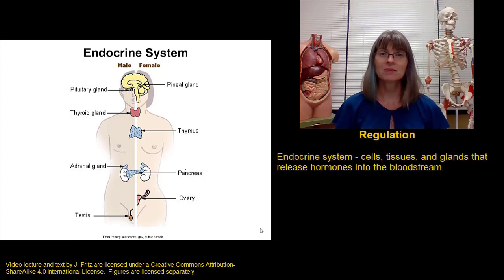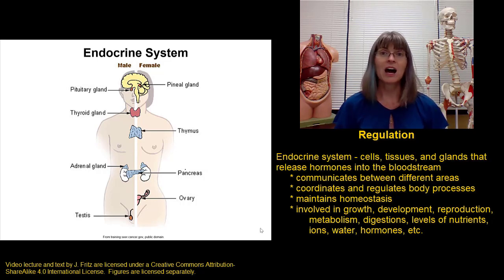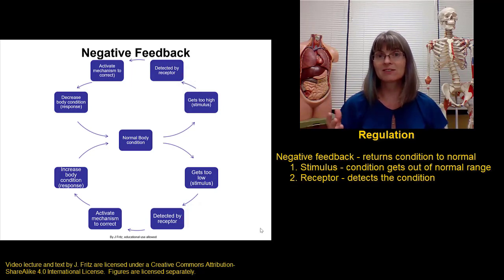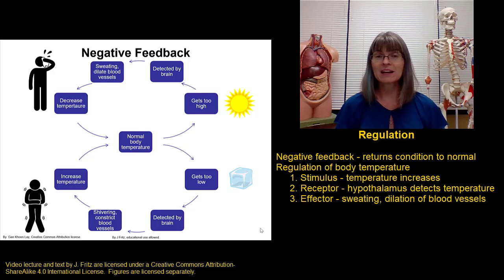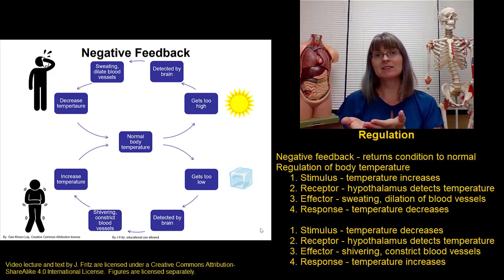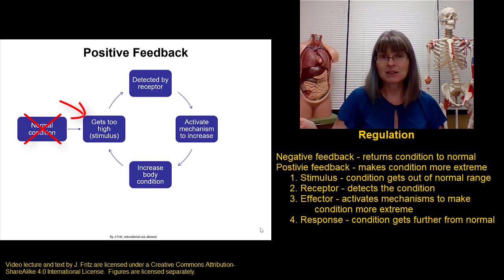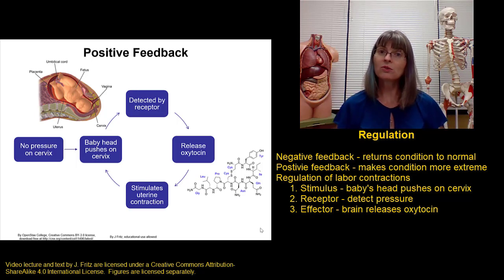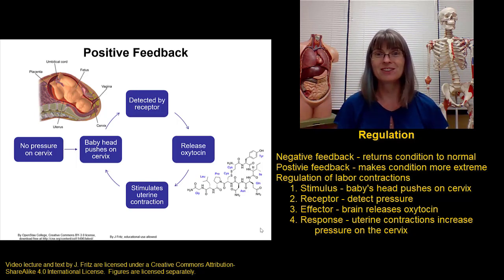Feedback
Description of negative and positive feedback mechanism for BIO 271 with Dr. Fritz at St. Clair County Community College in Port Huron, MI.